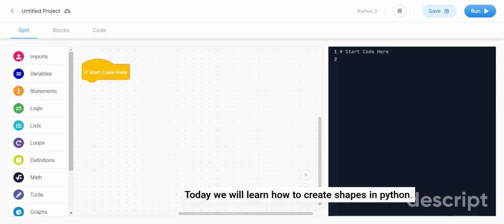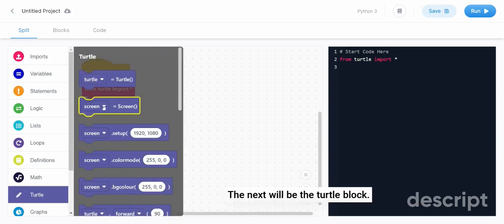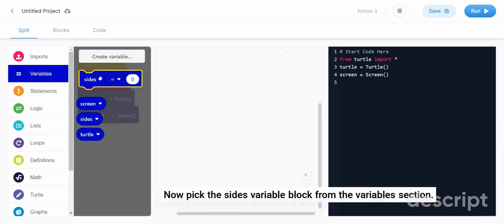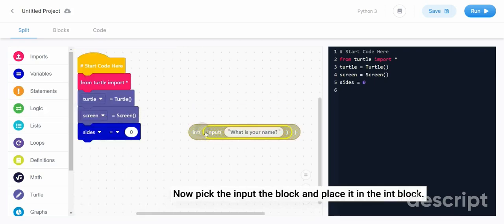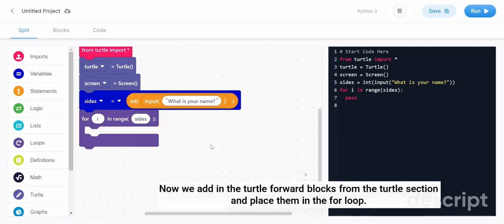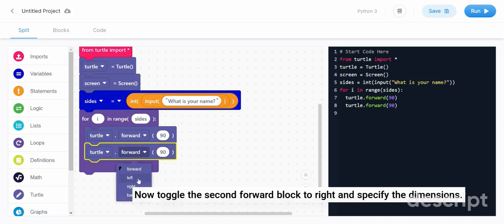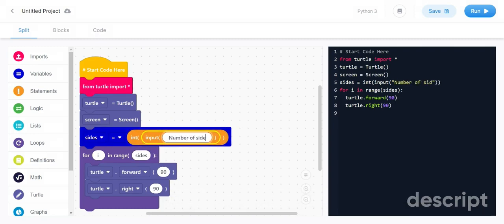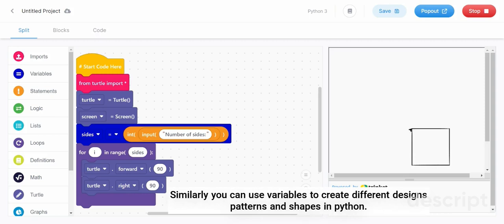Learn Creating Shapes in Python using variables and turtle 1.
Python Keywords: An Introduction
Value Keywords: True, False, None.
Operator Keywords: and, or, not, in, is.
Control Flow Keywords: if, elif, else.
Iteration Keywords: for, while, break, continue, else.
Structure Keywords: def, class, with, as, pass, lambda.
Returning Keywords: return, yield.
Import Keywords: import, from, as.